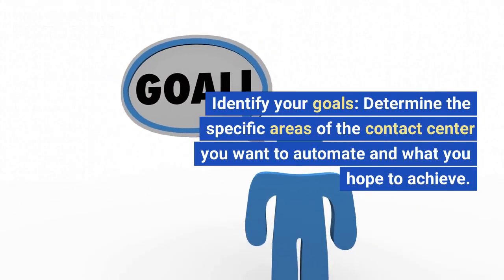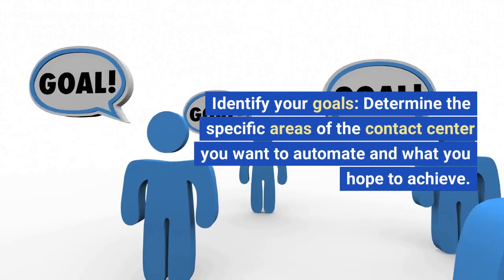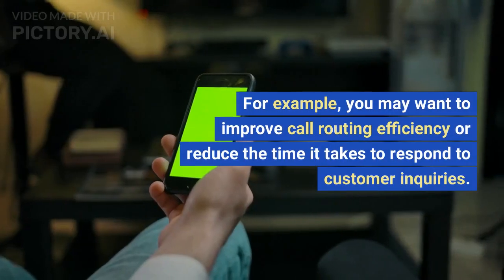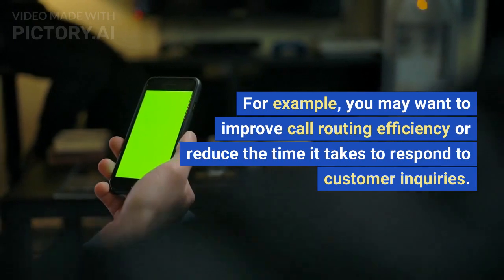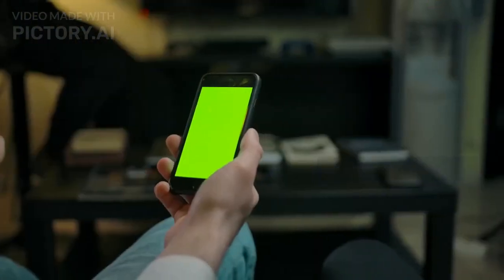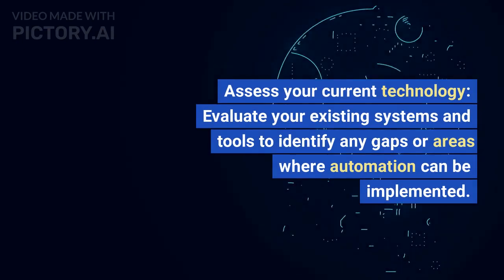Contact Center Automation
create video using chat gpt and pictory